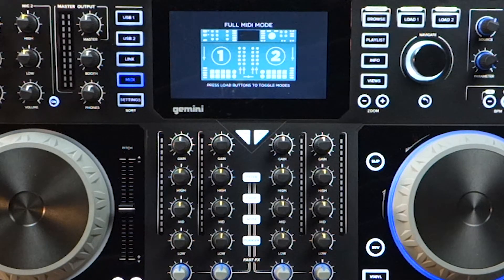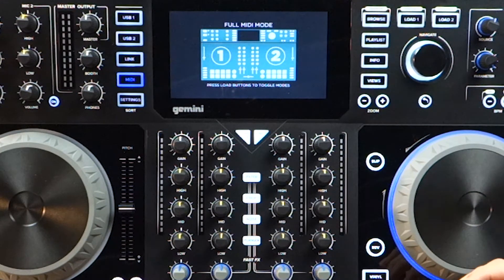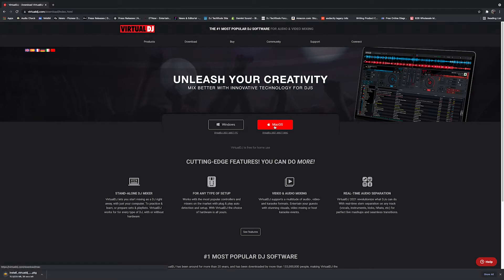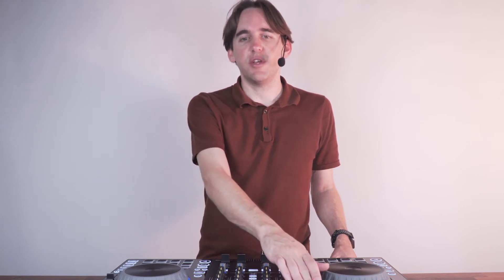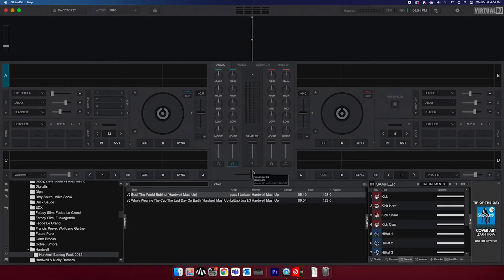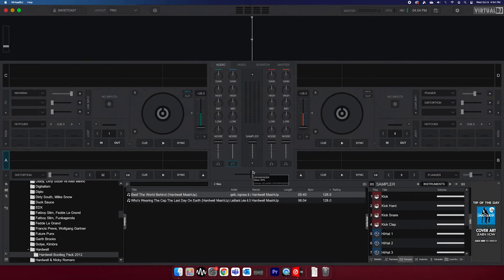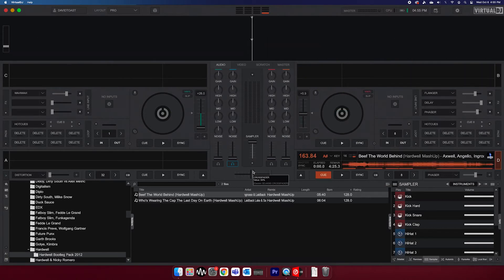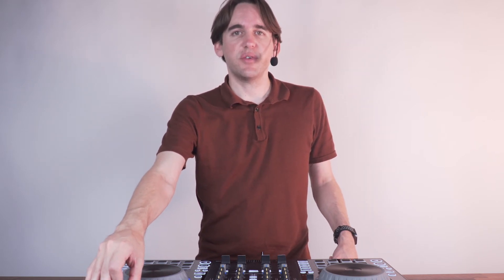Gemini Sound SDJ-4000 Tutorial Series – MIDI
The SDJ-4000 is Gemini’s flagship standalone player for DJs. In this tutorial, we will go over USB/MIDI control with VirtualDJ.